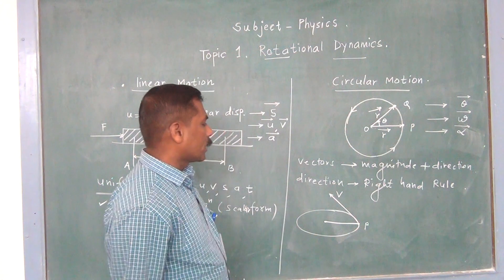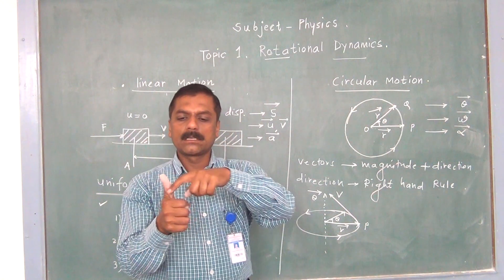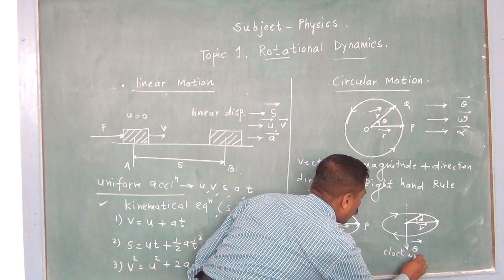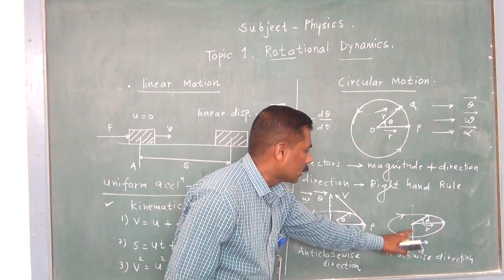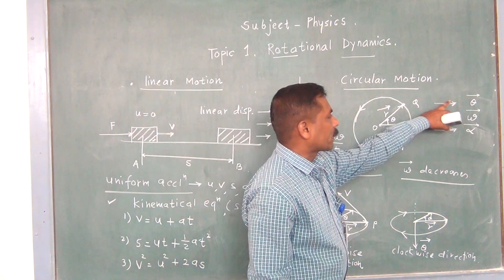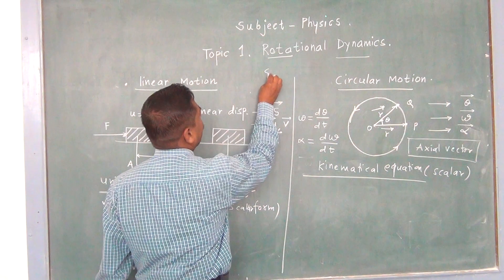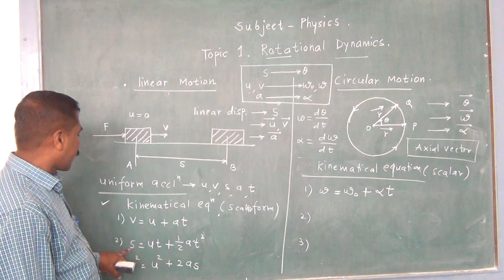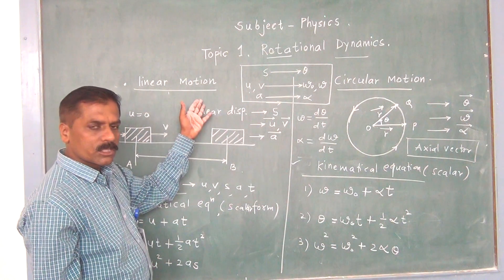Rotational Dynamics Lecture 2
Mr.Dhebe A.L. (Jr.Physics Department) Yashawantrao Chavan Institute of Science,Satara.